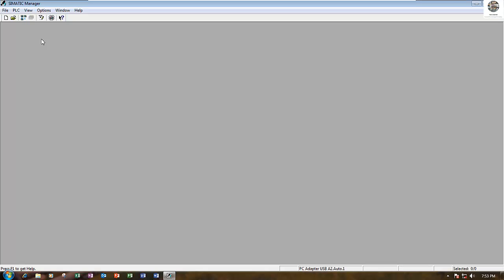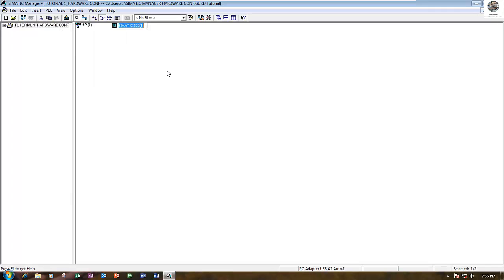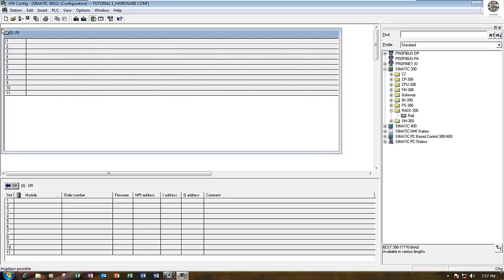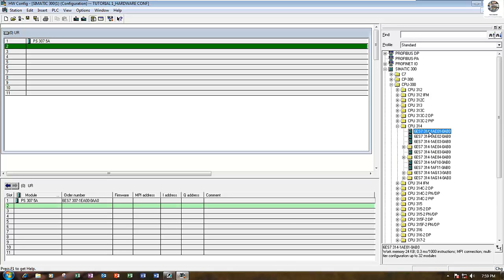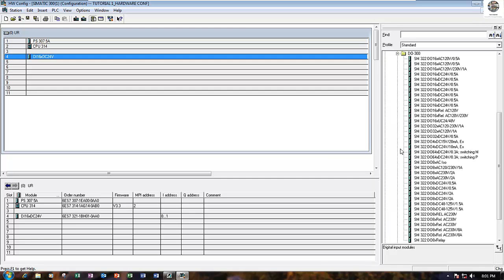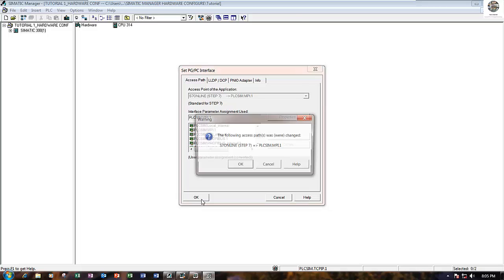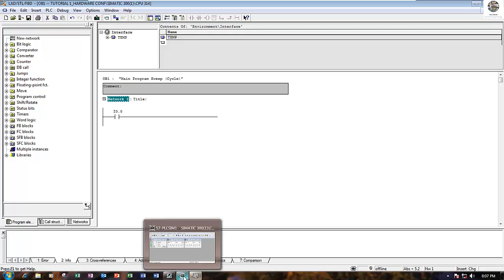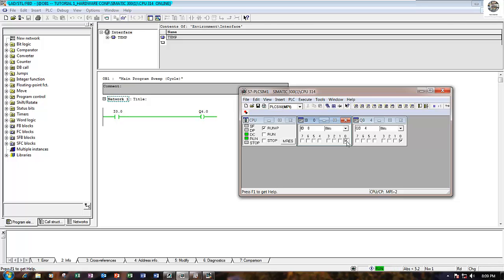SIMATIC Manager V5.6 basic hardware configuration and simulation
Hello everyone,
Today I have a video for show and share about "SIMATIC Manager V5.6 basic hardware configuration and simulation".